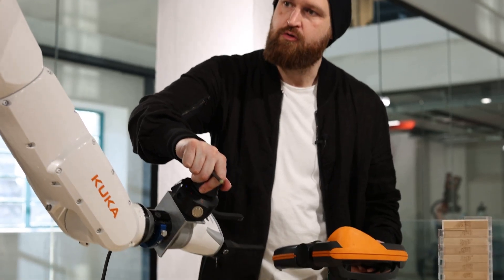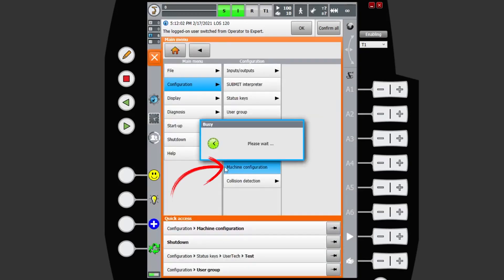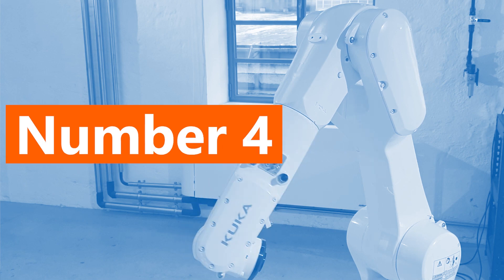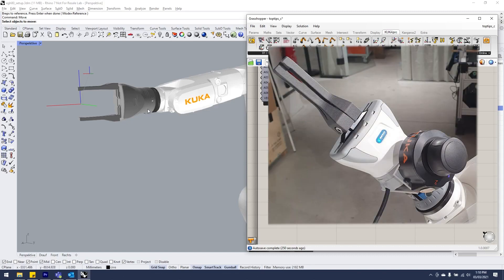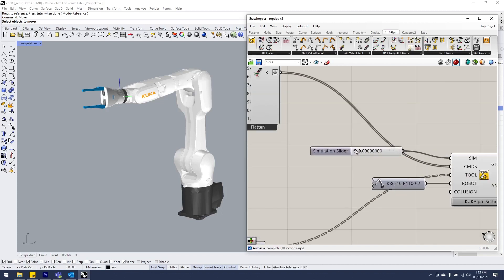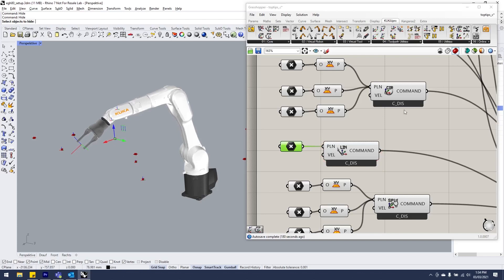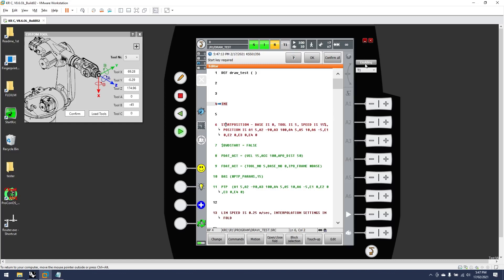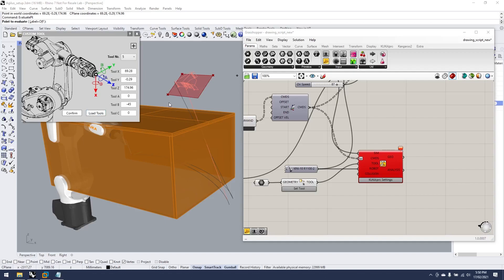Top 6 Tips for KUKA prc Tutorial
In this video I give you my top six tips for getting up and running with KUKA prc and your KUKA robot.